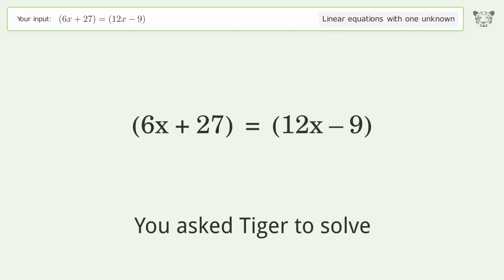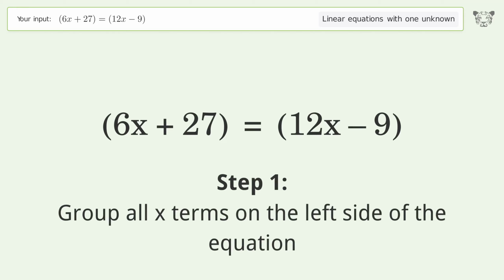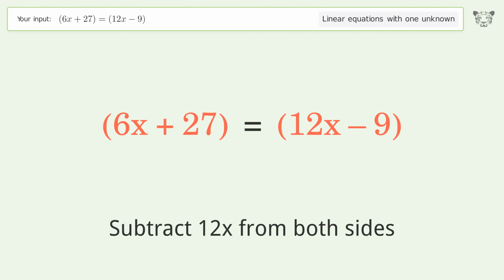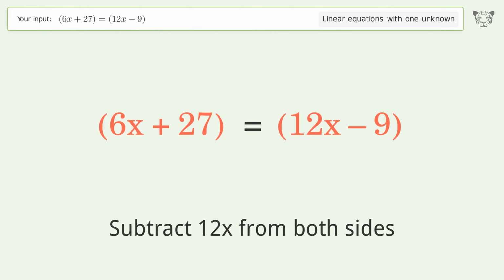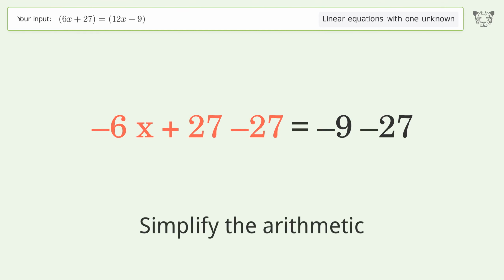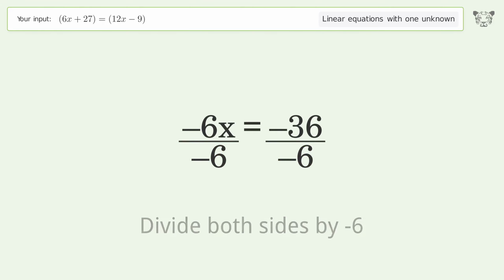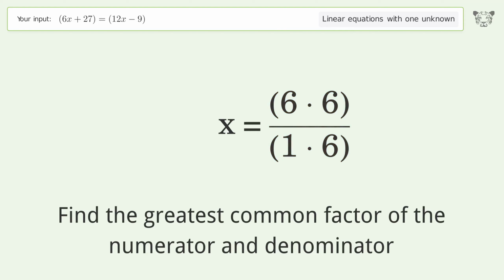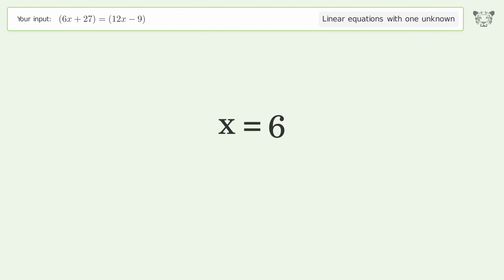Solve (6x+27)=(12x-9): Linear Equation Video Solution | Tiger Algebra